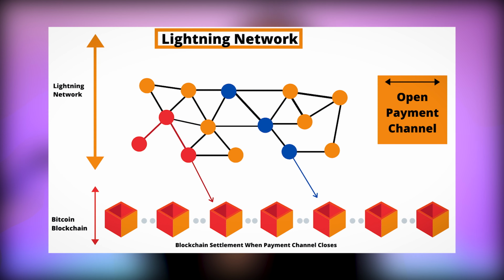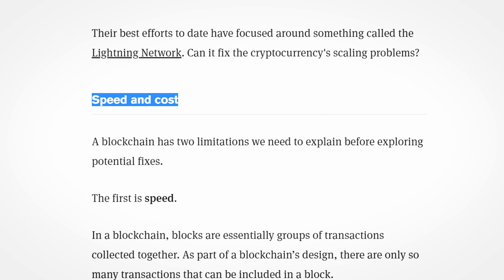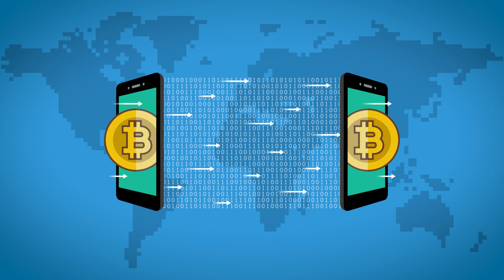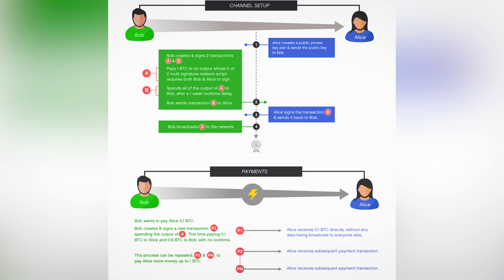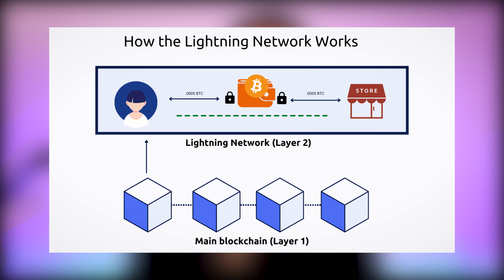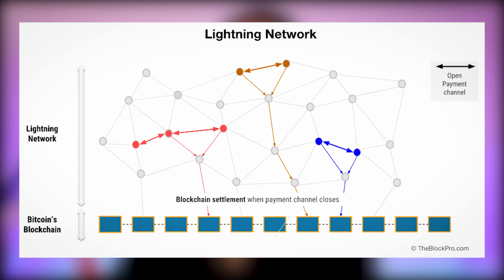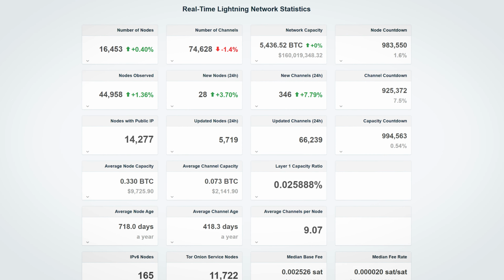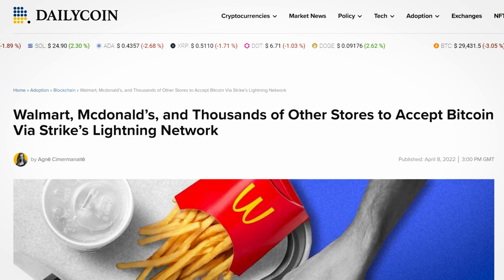Bitcoin Lightning Network Explained: Faster, Cheaper, and More Private BTC Transactions! ⚡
Bitcoin Lightning Network Explained: Faster, Cheaper, and More Private BTC Transactions! What is Bitcoin Lightning Network?

Timestamps:
00:00 - Intro
00:25 - What is Bitcoin Lightning Network
00:50 - Fees
01:20 - Main Advantage
01:48 - Security
02:11 - Future
02:40 - BITCOIN 2023 Conference (Miami) Promo Code: "CRYPTOSNAKE"